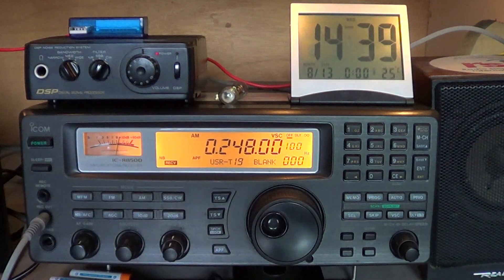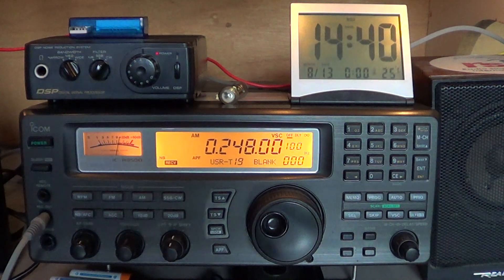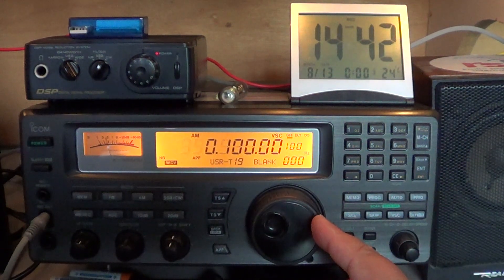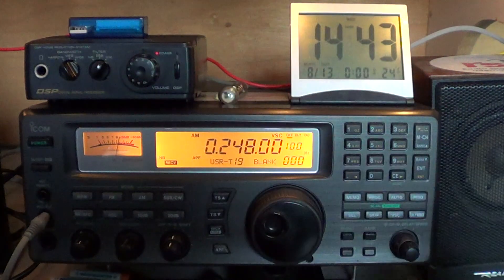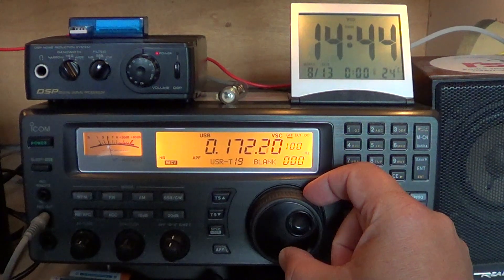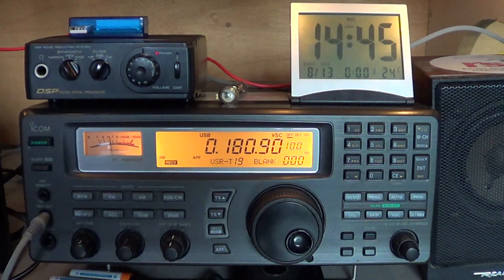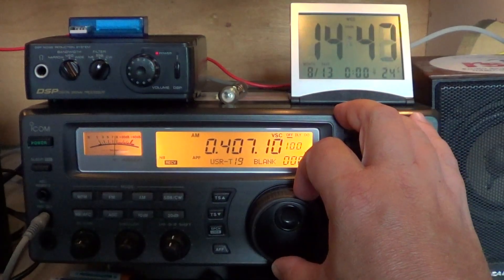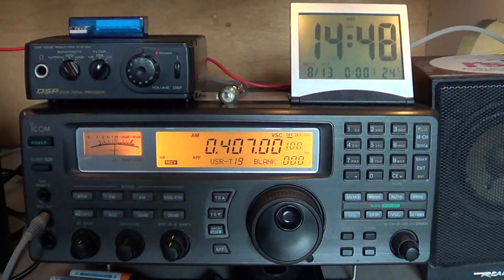Radio basement longwave 0 to 500 Khz signals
Little discussion on what types of signals are heard on the Longwave band